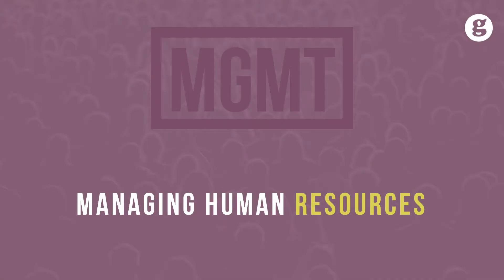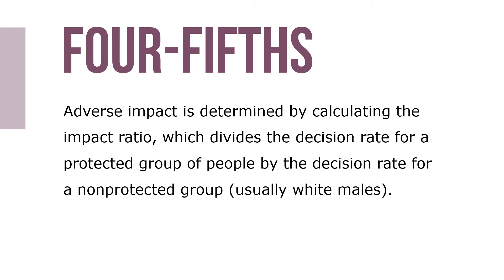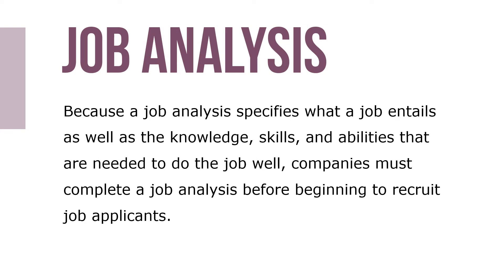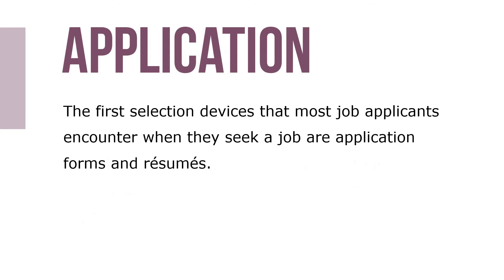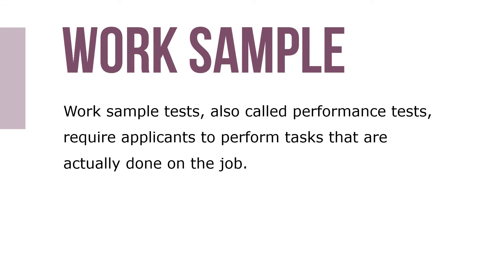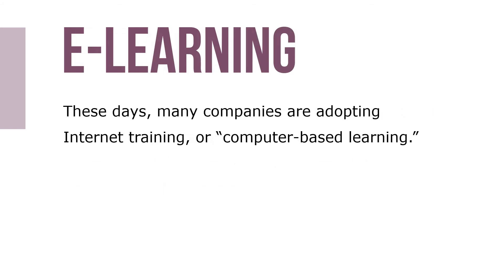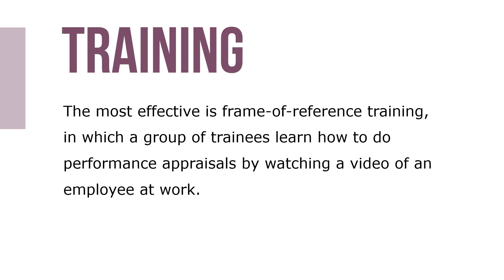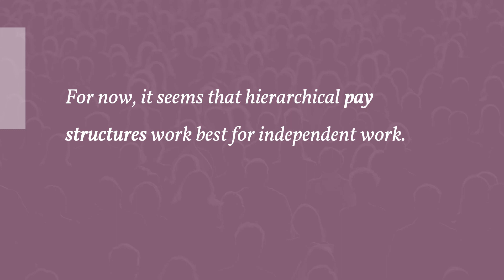Managing Human Resources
Labor law (also known as labor law or employment law) mediates the relationship between workers, employing entities, trade unions and the government. Collective labor law relates to the tripartite relationship between employee, employer and union.

The EEOC has investigatory, enforcement, and informational responsibilities. Therefore, it investigates charges of discrimination, enforces the employment discrimination laws in federal court, and publishes guidelines that organizations can use to ensure they are in compliance with the law.

Job analysis is a “purposeful, systematic process for collecting information on the important work-related aspects of a job.” Job analysis information can be collected by having job incumbents and/or supervisors complete questionnaires about their jobs, by direct observation, by interviews, or by filming employees as they perform their jobs. Job descriptions and job specifications are two of the most important results of a job analysis. A job description is a written description of the basic tasks, duties, and responsibilities required of an employee holding a particular job.

Recruiting is the process of developing a pool of qualified job applicants. Selection the process of gathering information about job applicants to decide who should be offered a job. The first selection devices that most job applicants encounter when they seek a job are application forms and résumés. In interviews, company representatives ask job applicants job-related questions to determine whether they are qualified for the job. Interviews are probably the most frequently used and relied on selection device.

Training means providing opportunities for employees to develop the job-specific skills, experience, and knowledge they need to do their jobs or improve their performance.  Compensation includes both the financial and the nonfinancial rewards that organizations give employees in exchange for their work.